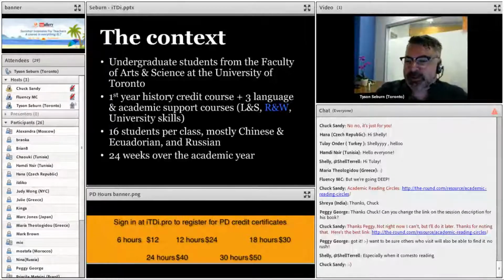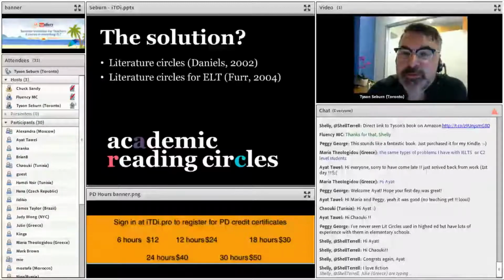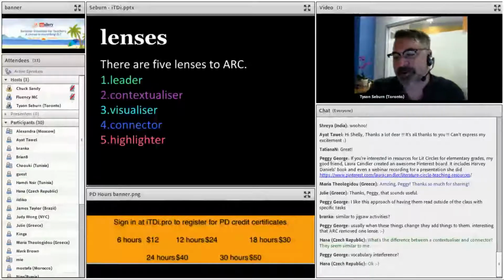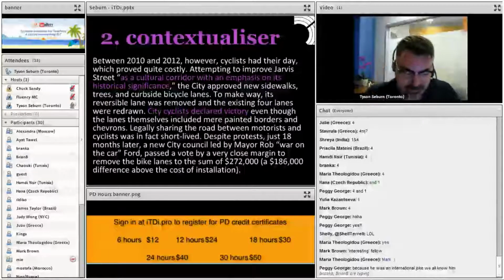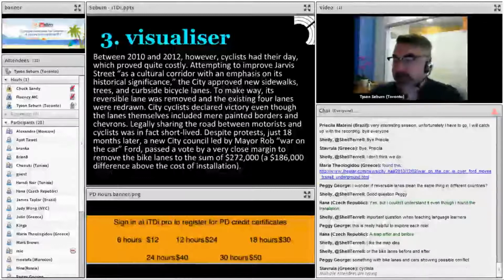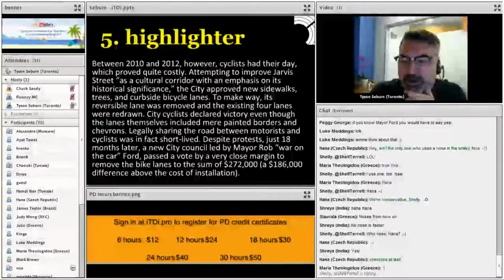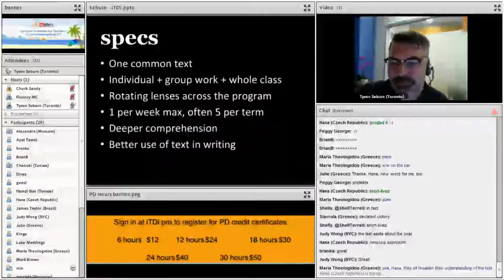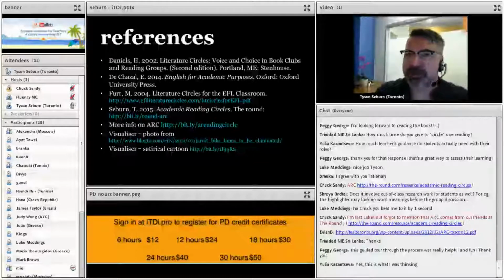Beyond the Comprehension Question (Digging Deeper into Texts) (Tyson Seburn)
While the comprehension question prevails in reading-focussed lessons as one tool for validating understanding of text concepts, supplementing it with learner-centred, co-constructive activities can engage students further and improve their comprehension. In this talk, we will explore ways in which we can complement this tool, by equipping learners with methods that encourage deeper questioning of a text and more collaborative interactivity with it. Activities from the book, Academic Reading Circles will be used and built upon so that participants will leave with enough ideas to adapt them to their teaching contexts.
[From the archives of the 2015 Summer Intensive.]

Tyson Seburn (MA EdTech & TESOL, University of Manchester) is an instructor and academic director at the University of Toronto and tutors online for the Trinity DipTESOL program at Oxford TEFL Barcelona. His current interests include exploring the application of inclusive and critical pedagogies to language teaching contexts. These interests particularly impact curricular work, his role as Coordinator of the IATEFL Teacher Development Special Interest Group, and his freelance consulting on training and policy. He is the author of Academic Reading Circles (2015) and How to Write Inclusive Materials (2021)

⚡️ UPCOMING iTDi COURSES 🔥 Limited places still available!!
STARTING September
🔶 140-hour TESOL Certificate & ​30-hour Introductory TESOL Certificate Courses

STARTING October:
Great Minds in Language Education (GMILE)

🔷 English for 21st Century Skills, led by Dorothy Zemach

🔷 Visible Learning for Teachers: Maximizing Impact on Learning, led by Steven Herder